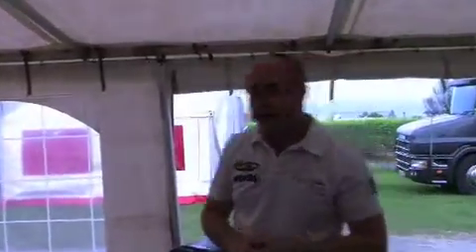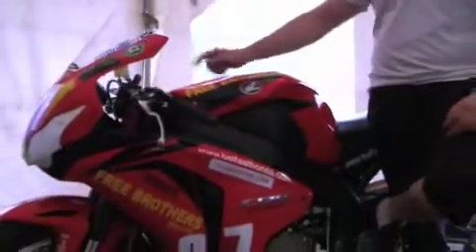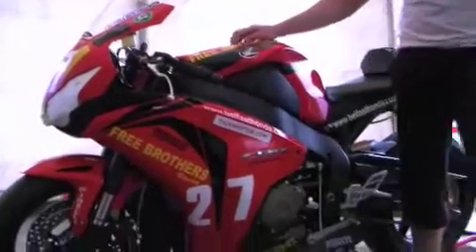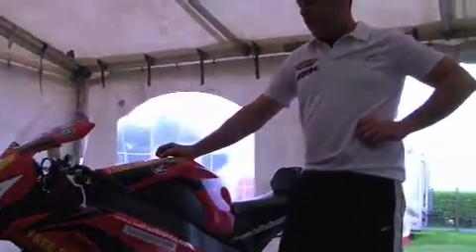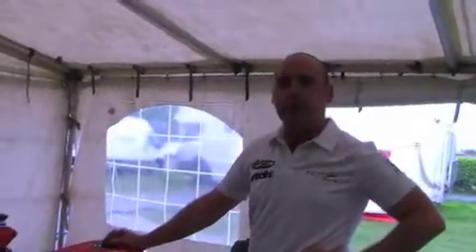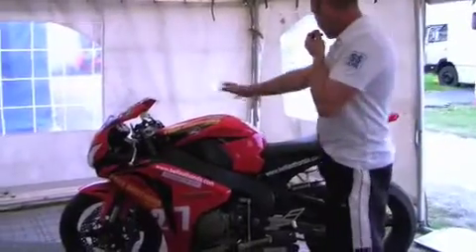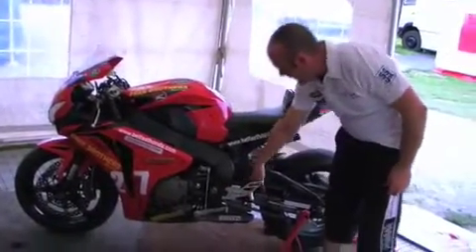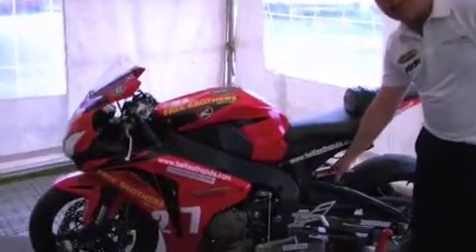Mark_Bockley_Interview260508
manxmotorsport speaks tot the riders and participants at TT 2008